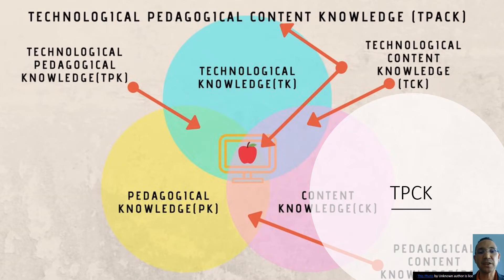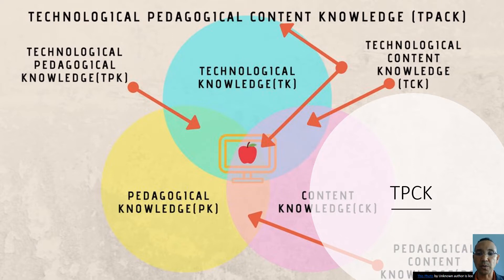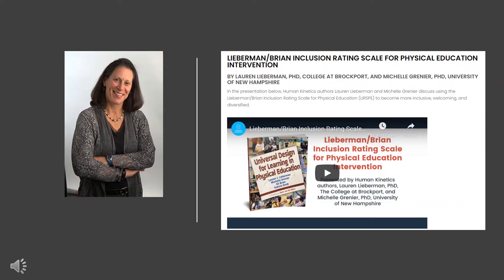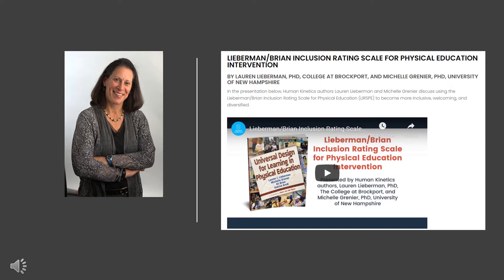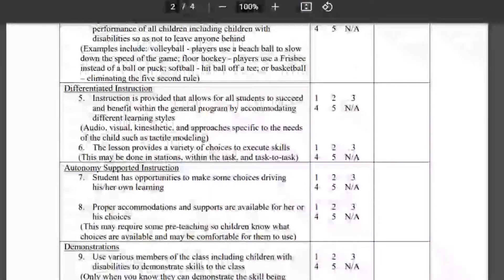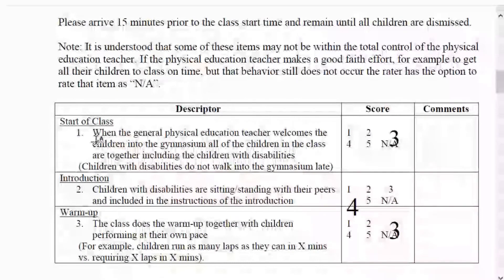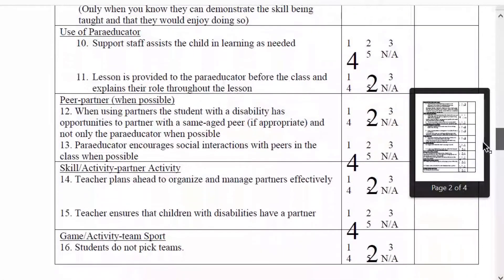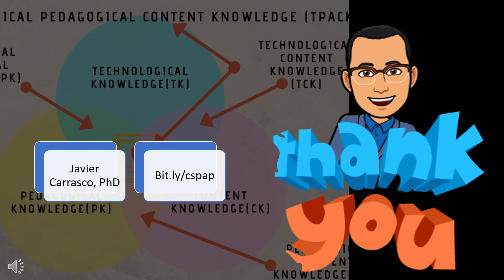TPCK Video Series: LIRSPE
This video will provide a brief overview of the Lieberman-Brian Inclusion Rating Scale for Physical Education. The purpose of the rating scale is to evaluate the effort made by teachers to include children with disabilities in a general physical education environment.

LIRSPE is a tool that can be used to support educators when planning, instructing and assessing students, so that all students, including those with disabilities, can be active and contributing members in physical education (PE).

Scale Developed By: Dr. Lauren Lieberman

By: Javier Carrasco, PhD